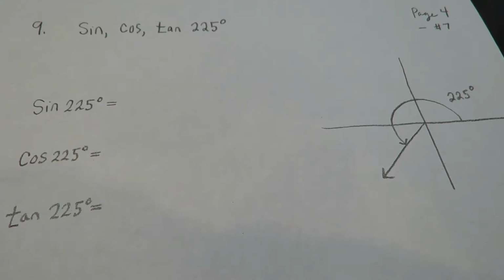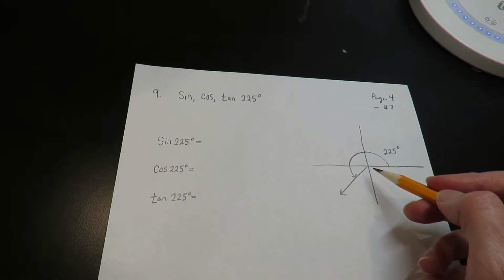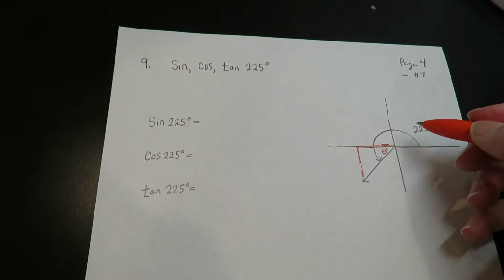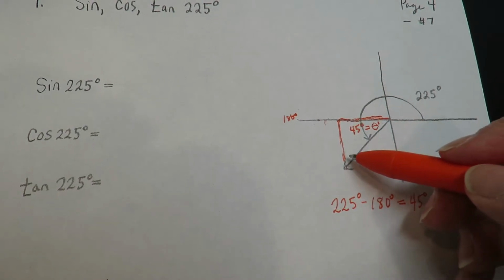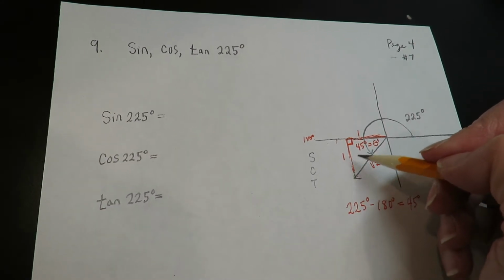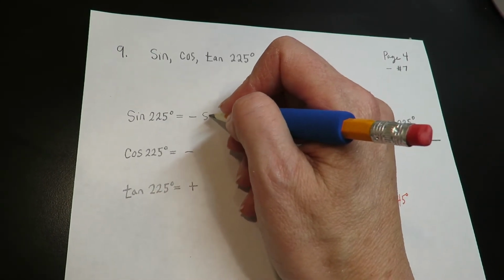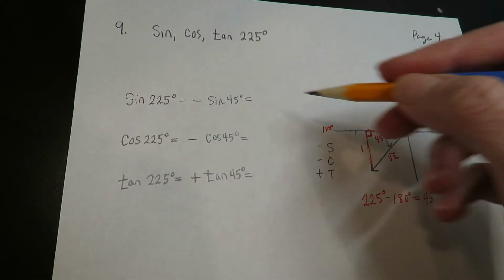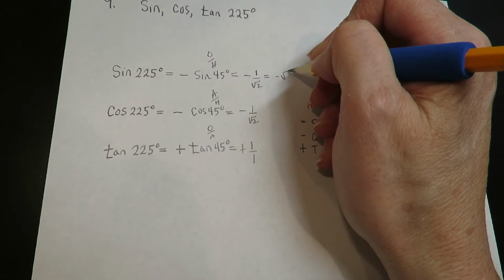MAT180- #7- Page 4- Top Half